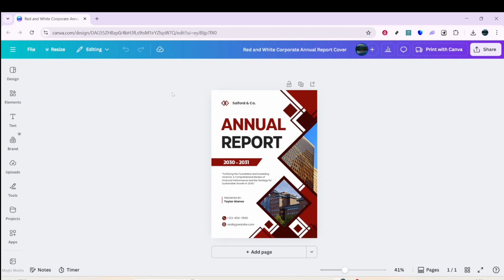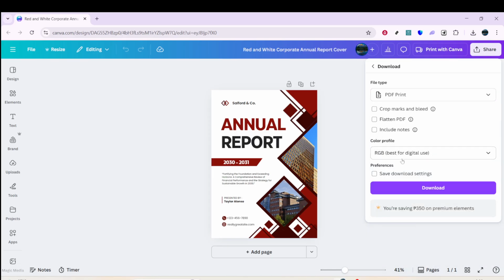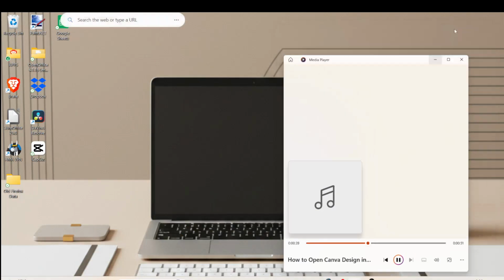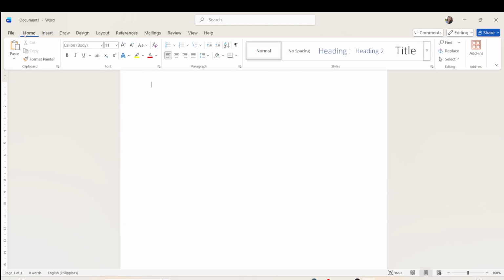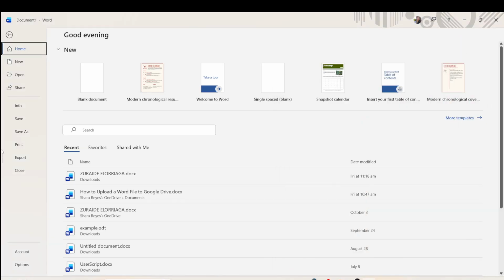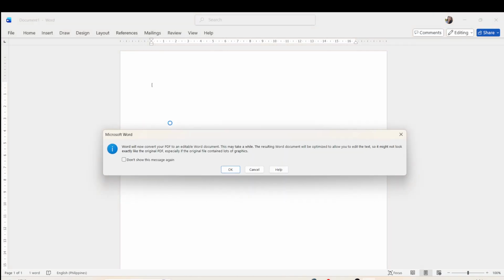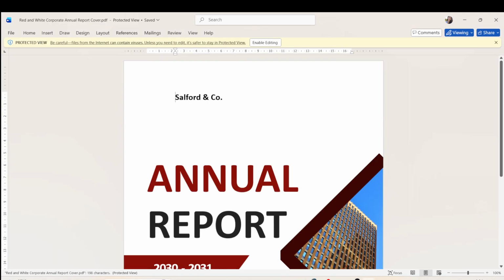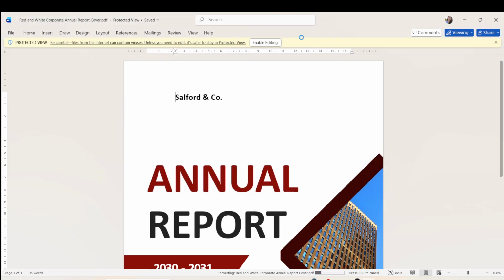How to Open Canva Design in Word Save as Word Doc – Step by Step (Updated 2025)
How to Open Canva Design in Word  Save as Word Doc – Step by Step